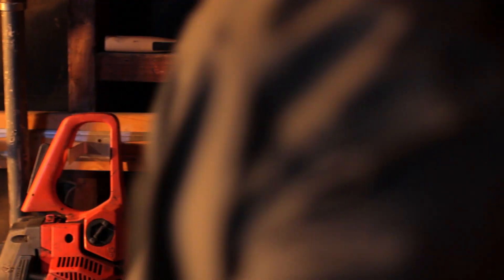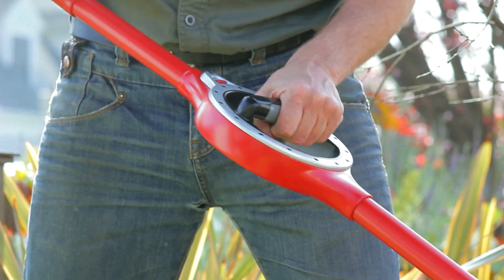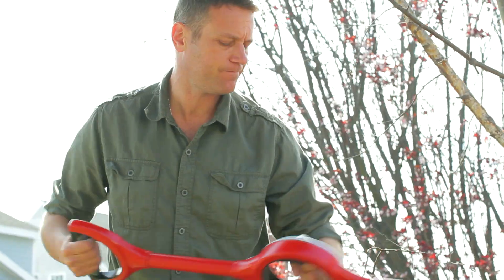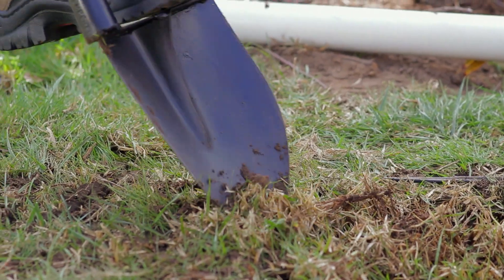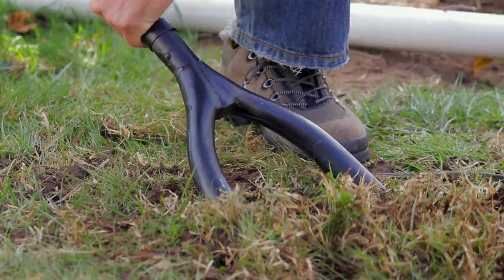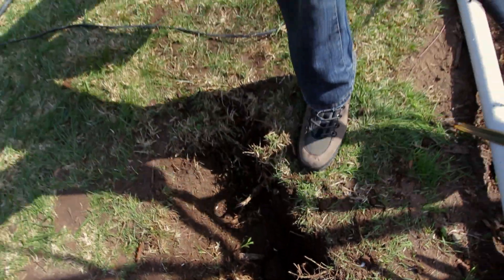Brian Dennis - HANDLE IT SHOVEL COMMERCIAL